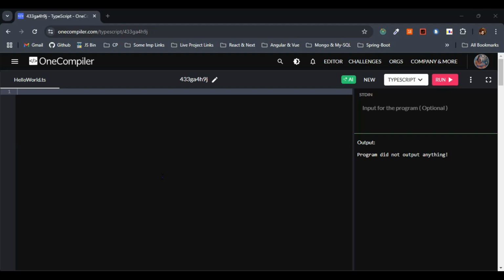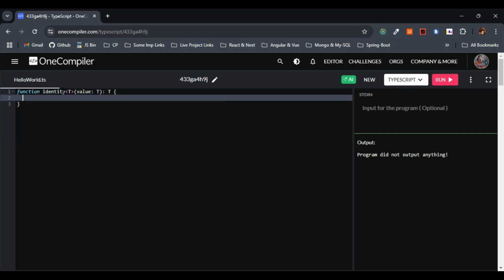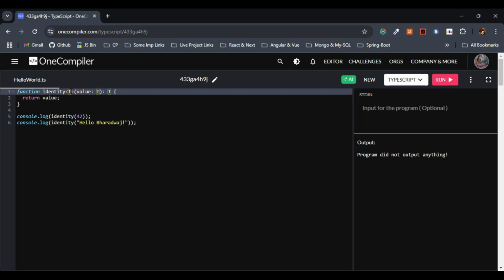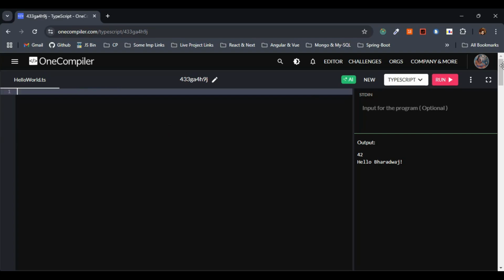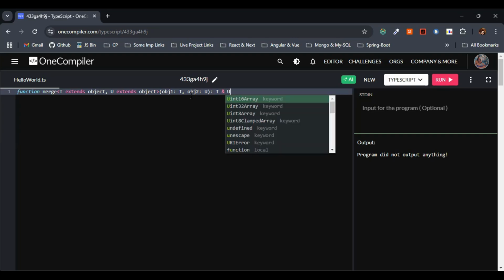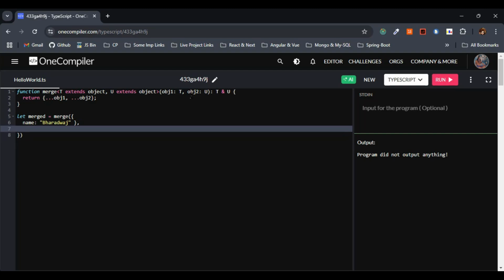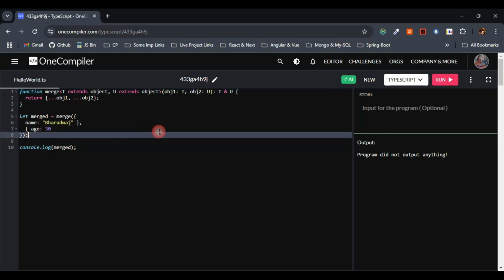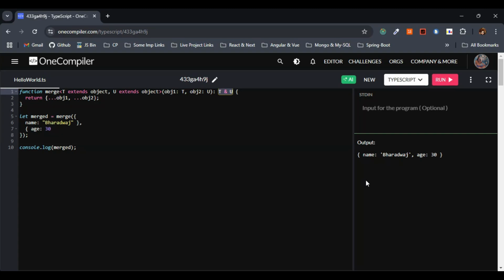14. TYPESCRIPT : Generic Types